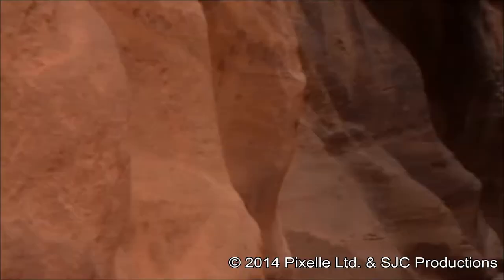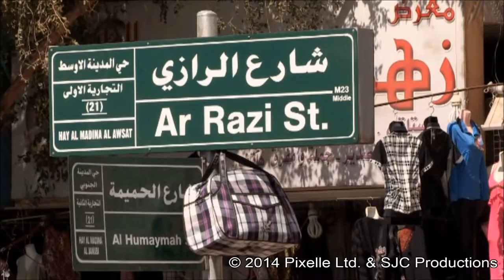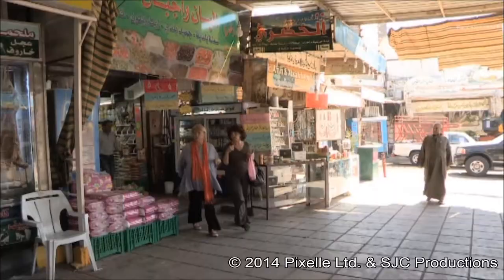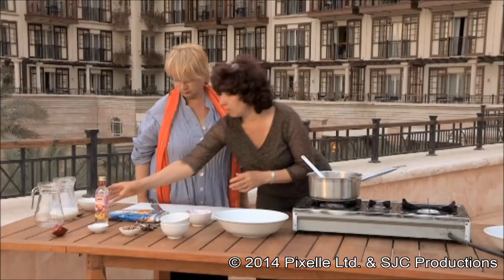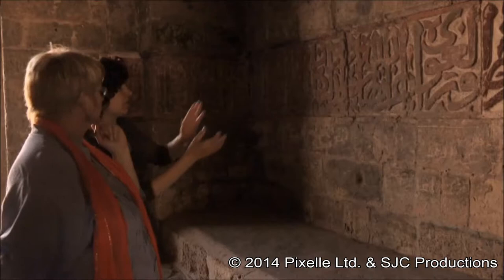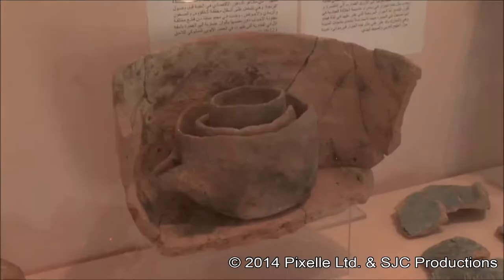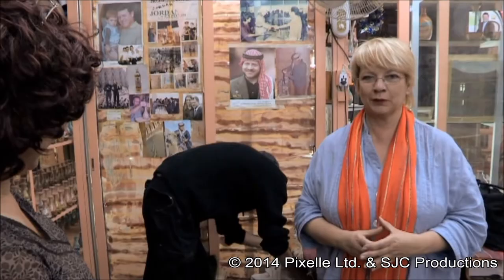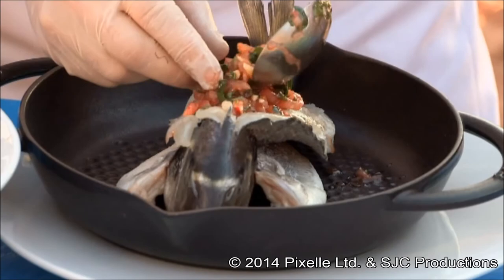Sophie Grigson in Jordan - Episode 8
Aqaba - Sand, Sun & Sea

Sophie Grigson and Hanan Samara end their Jordanian trip in the famous sea-side town of Aqaba, starting with a tour of the coral reefs in a glass-bottomed boat. Back on dry land they go into town and shop for ingredients for their final cooking scenes, before heading back to the beach to have some fun making the chef's special, Fish Harrah. They then enjoy the lovely old Mameluke Castle and the Plaza of the Great Arab Revolt. Sophie and Hanan then learn about one of the most intriguing forms of art in Jordan, the sand art in bottles. Back on the terrace the ladies cook a final traditional dish before heading off into the sunset in a horse-drawn carriage, or caleche, for a trot around this lovely sea-side town.